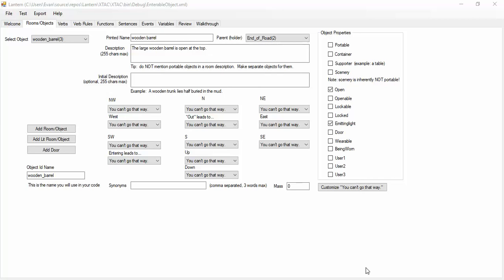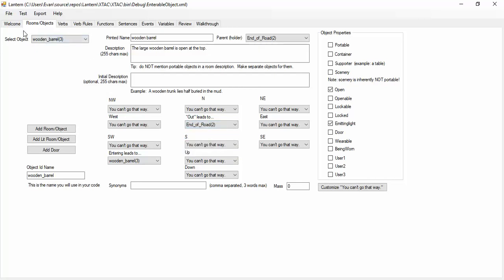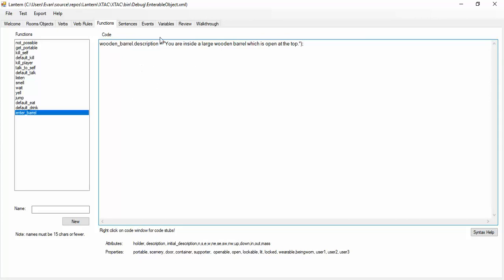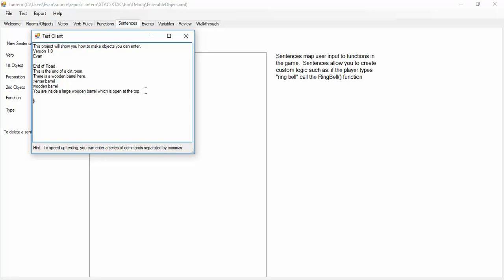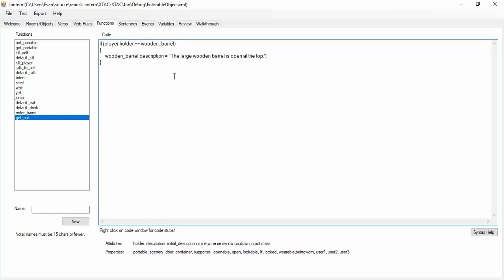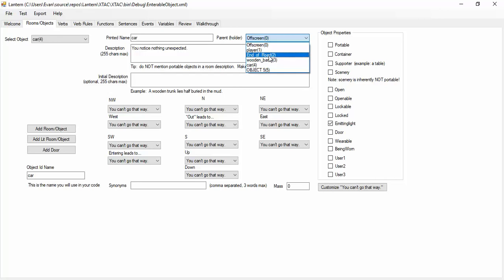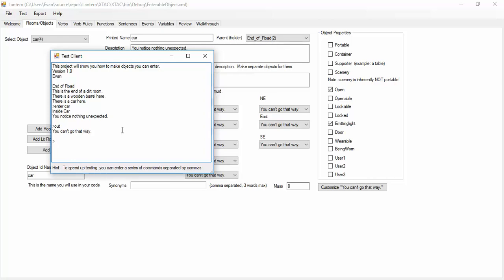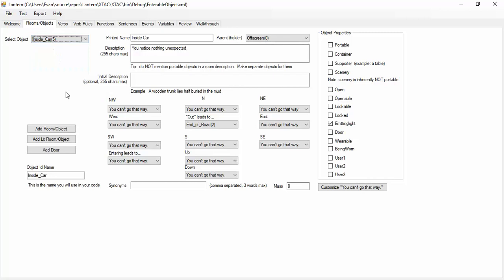Lantern: Enterable Objects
How to model something the player can enter and exit, like a barrel or a vehicle.